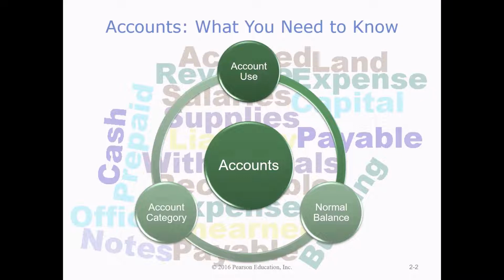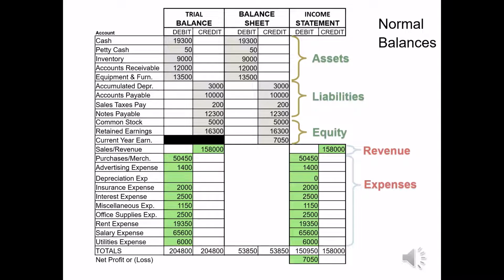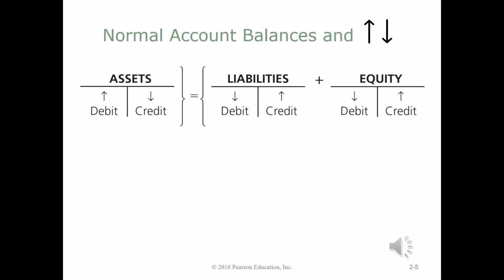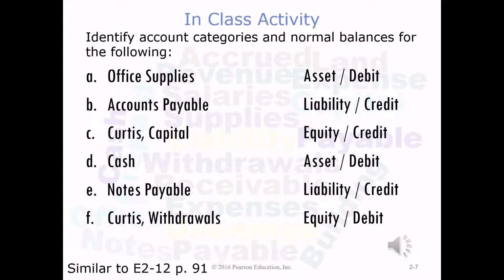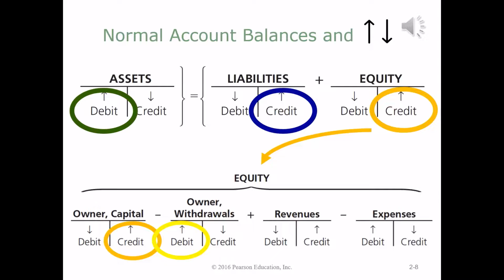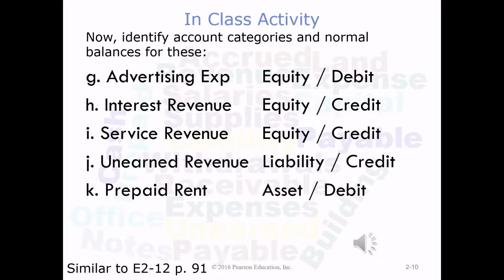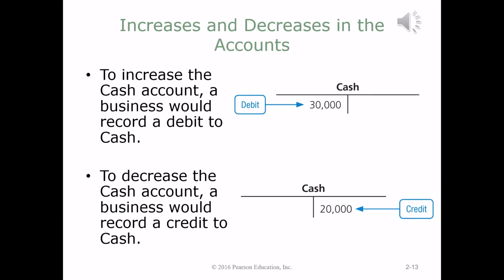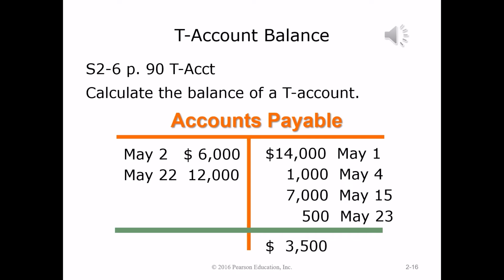ACCT 211 Ch 2 Pt 1 Account Normal Balances NEW